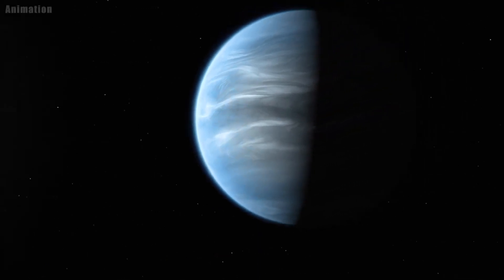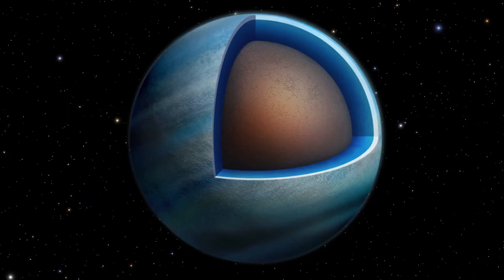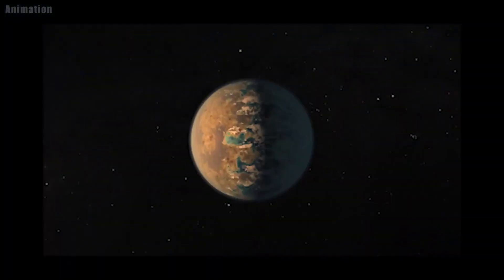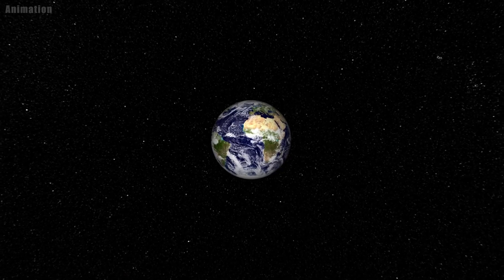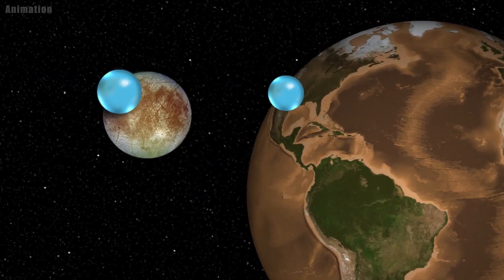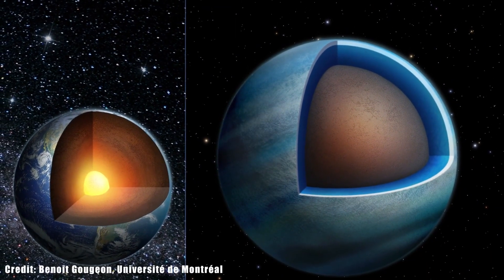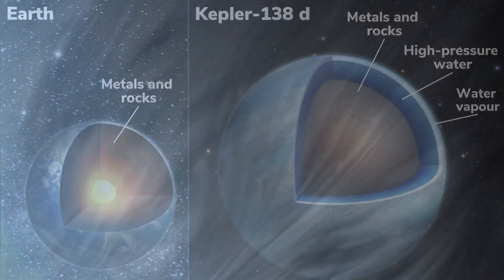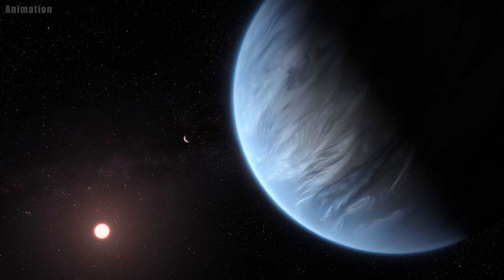Two 'nearby' exoplanets may be water worlds, Hubble and Spitzer data suggests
Hubble and Spitzer Space Telescope data on a pair of exoplanets, Kepler-138 c and Kepler-138 d suggests that they may be water worlds. The planets orbit a star about 218 light-years away. [Full Story]

Credit: NASA's Goddard Space Flight Center
Paul Morris: Lead Producer
Cassandra Morris: Narrator

Image Credit:
Water World next to Earth
Benoit Gougeon, Université de Montréal

Music & Sound
“Space Museum” by Harry Gregson Williams [BMI] and Ho Ling Tang [BMI] via Atmosphere Music Ltd. [PRS] and Universal Production Music